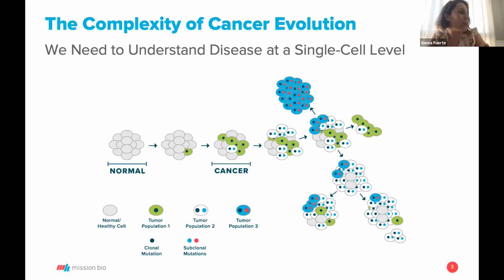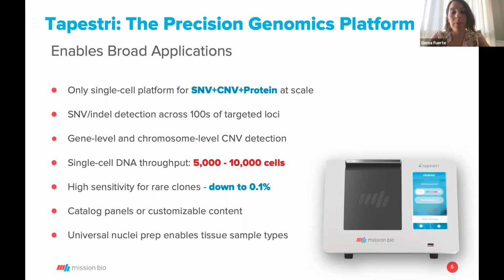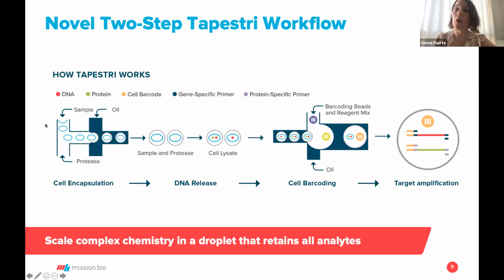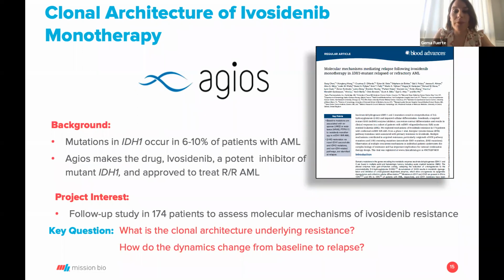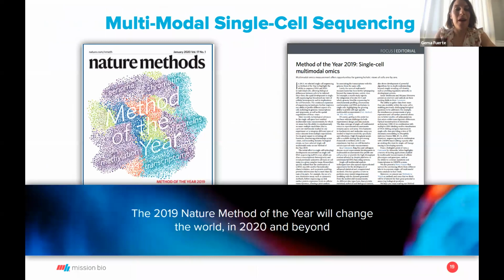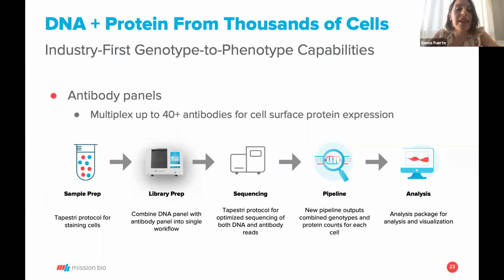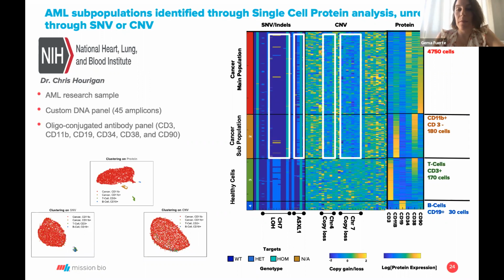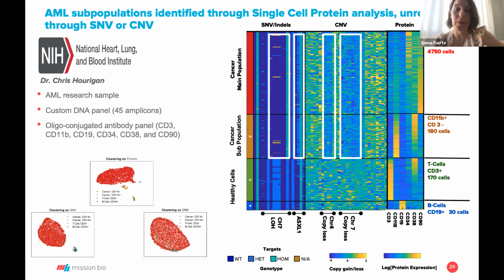Introducing Europe to single-cell DNA and protein sequencing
Single-cell sequencing methods have enabled multi-modal characterization of tumor heterogeneity and yielded novel insights into tumor evolution, therapeutic response and resistance, and measurable residual disease (MRD). Hear from our Field Application Scientist, Dr. Gema Fuerte, as she shares with a live audience from Europe how the Tapestri Platform works and showcases the novel capability to co-detect SNVs, CNVs, and immunophenotype from the same cell with a single high-throughput workflow.